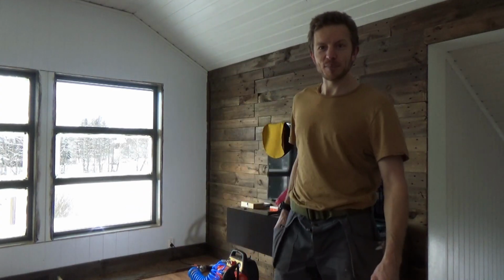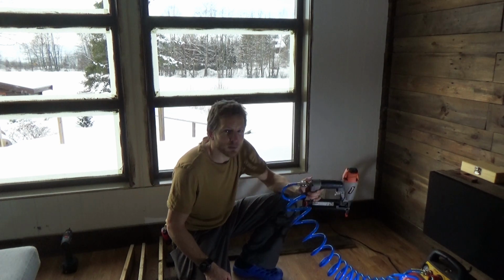How to build Pallet Walls and Secret Door | DIY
Do you dream of a wooden wall but do not have the budget for it?! Use your time to scavenge for pallets and build the wall of your dreams. Using pallets for building is easy and it gives you a very rough and cool look. While you are at it, you can build a secret door, wall hanged HiFi rack etc. Your imagination is your friend.

How to build Pallet Walls and Secret Door

Building the secret door:
- Where the hinges are(left side) you need to cut 45 degree angles on both the wood on the door and the "wallwood". This way the door will open about 90 degrees.. If you need more than that go 60/60 = 120..
- On the right side of the door make the wood overlap like you see in the thumbnail
- If the boards loosen you can use a screw to fasten it
- I took the doorknob off and used a magnet to make it stay closed. We open the door by grabbing the planks with the fingertips and pull it out. Serves as a kids safety device.

Another video about the room behind the secret door will be out shortly. Cabinstyle Room.

For YouTube algorythm'n blues:
Pallet walls & a secret door | DIY
Amazing Pallet walls & a secret door | Interior Design Ideas Recycling Wood Pallet projects | DIY
DIY Pallet walls that is easy to make. Amazing Interior ideas using pallet wood.
DIY Wood pallet projects with cheap tools. DIY Woodworking projects that everyone can do.
Build a Secret door using pallets. Great interior design ideas.

WoodTube: budget builds & tools in a small space or outdoors
Watch Woodcraft, DIY and Art spring to life

Music for your channel? check out
My facebookgroup: Behind YouTube..

Pneumatic finish nailer